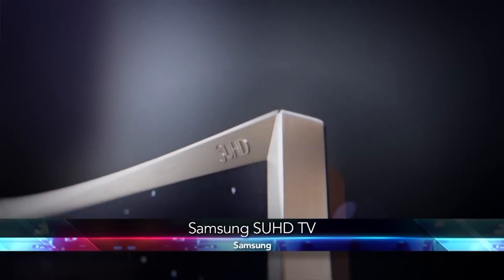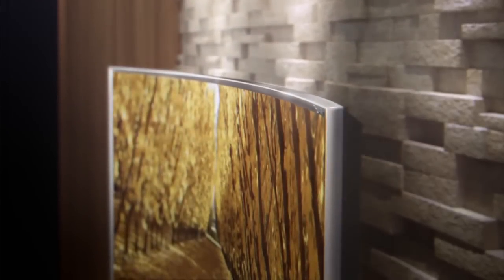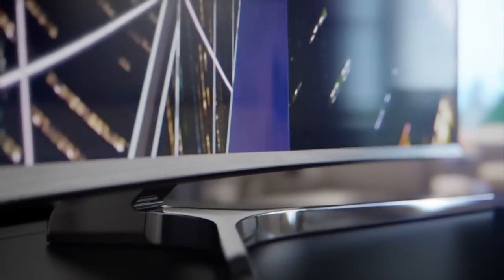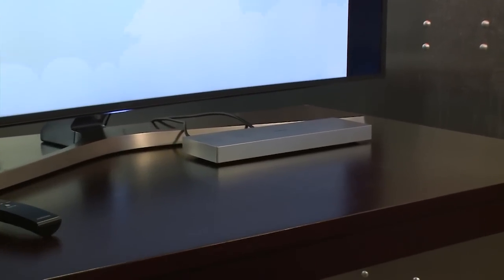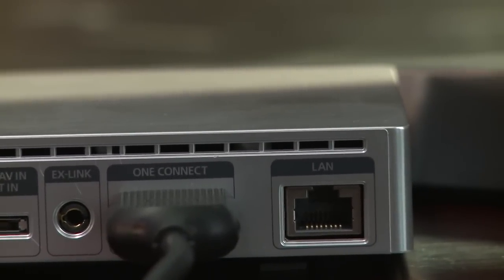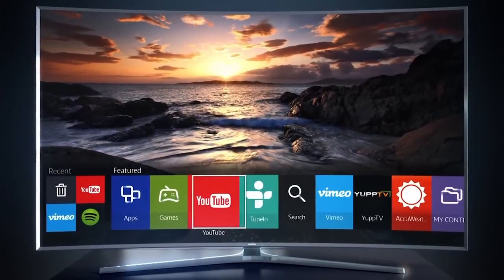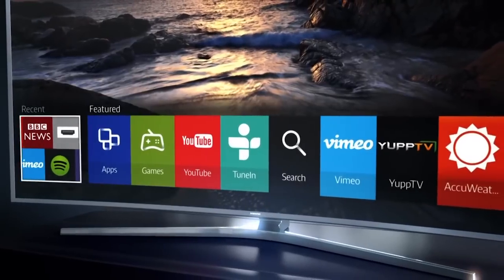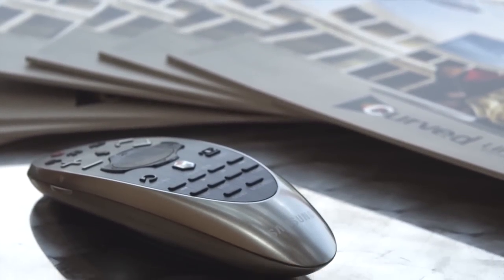Samsung SUHD TV Review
If you're looking for a new TV to satisfy your gaming and movie-watching needs, Marissa and Vic have a review of Samsung's massive new SUHD TV.